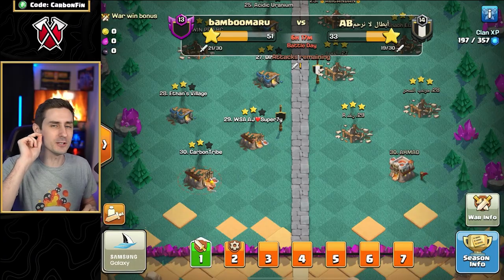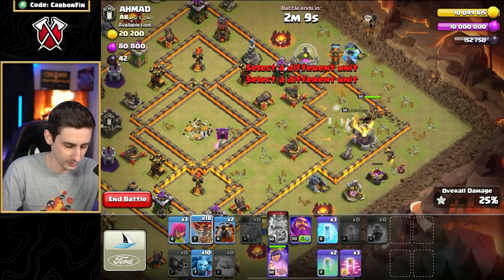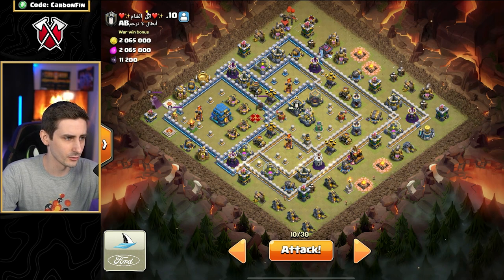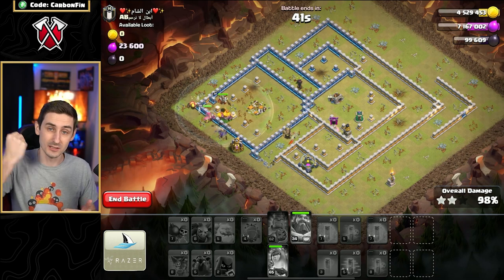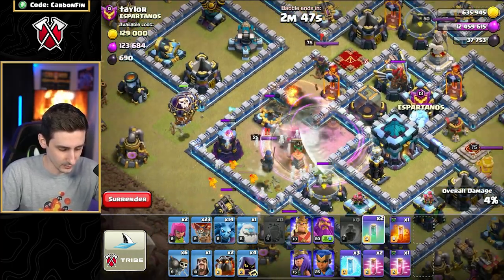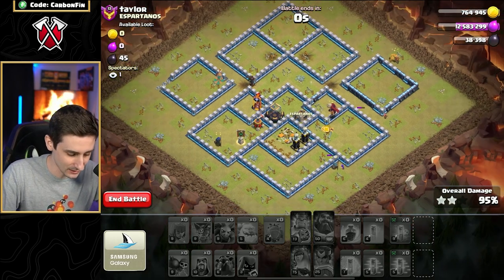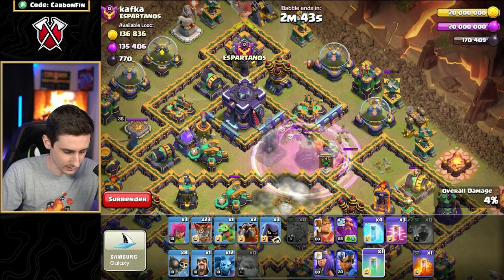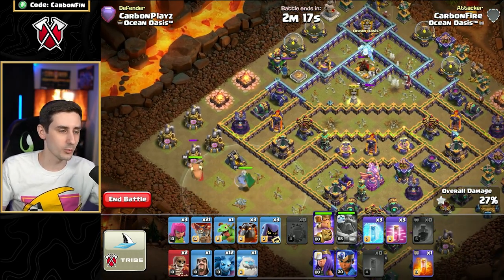How to BLIZZ LALO in CWL with Lower Town Halls!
CarbonFin plans out his Clan War League Blizzard Lalo attacks at Town Hall 11, 12, 13 and 14! Learn how he goes about attacking and how the small details matter in attacks!